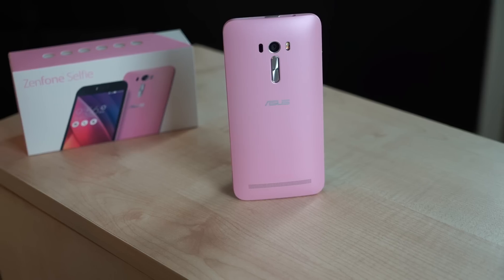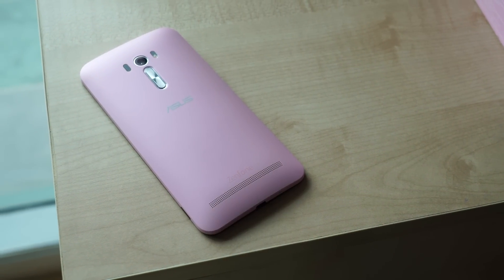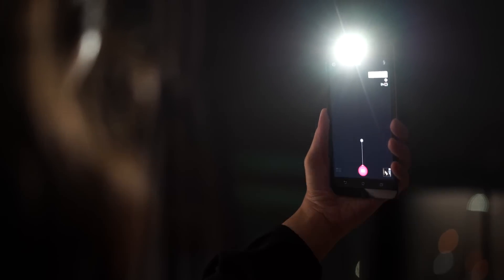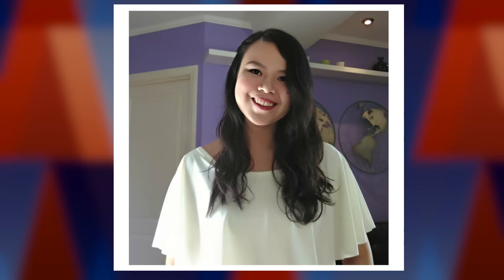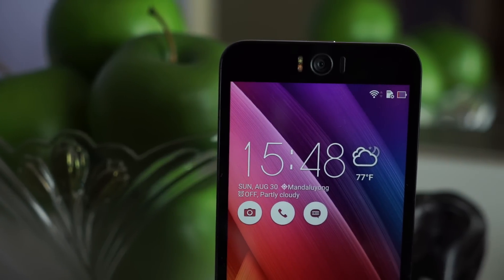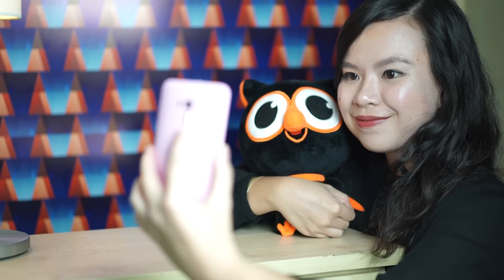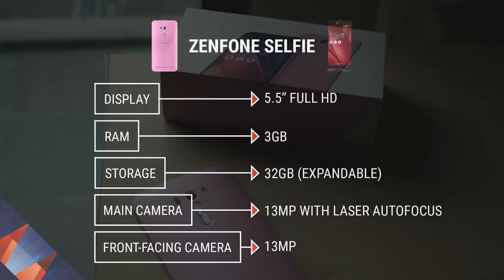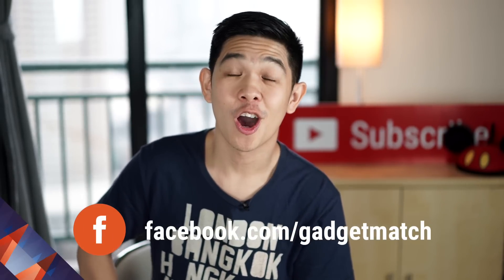Zenfone Selfie: Best smartphone selfie camera?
Looking to upgrade your selfies? Why not a phone that’s built just for the job. We partnered with Asus to put a spotlight on the Zenfone Selfie.

Asus created the Zenfone Selfie - the camera on its front is as good as the camera on its back. Both sport 13 megapixel shooters with f/2.2 lenses and come with dual-tone LED flash. So you’re guaranteed to get a good selfie each time. Even when the lights are off. For those really serious about “seeing the perfect you," there’s beautification mode that lets you apply Skin Softening, Skin Brightening, Eye Enhancement, Cheek Thinning and several shades of blush!